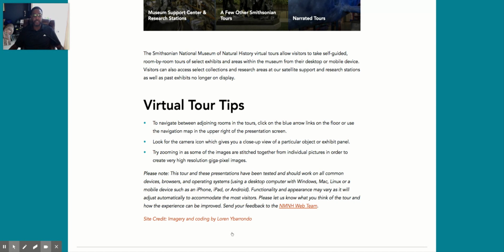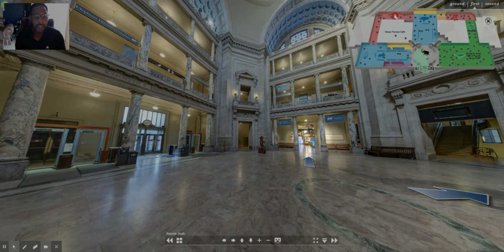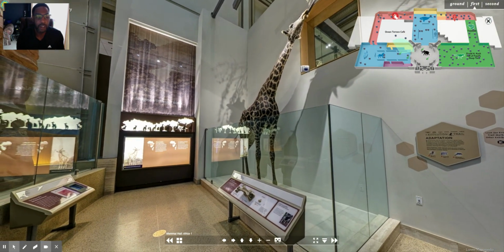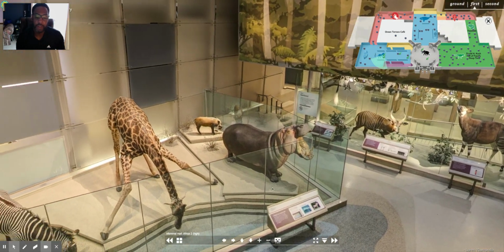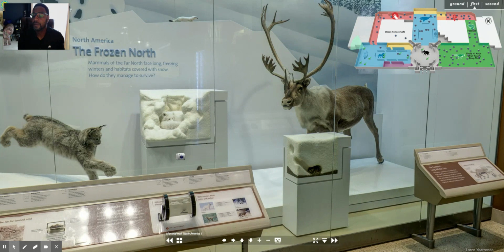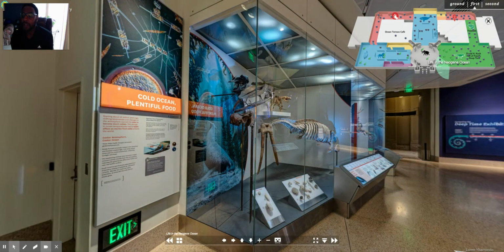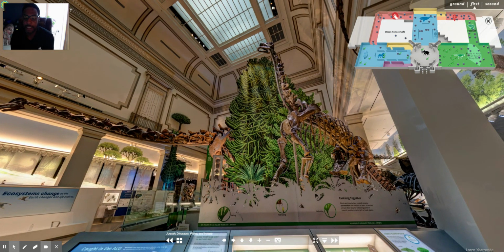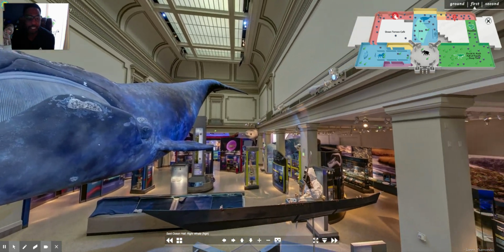Virtual Tour - Smithsonian National Museum of Natural History